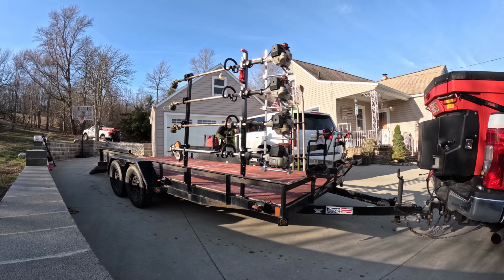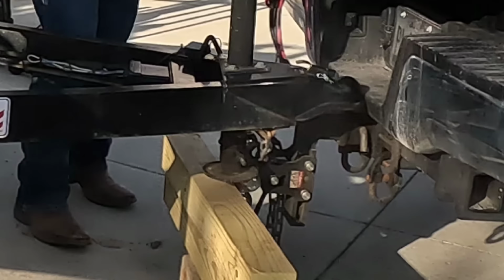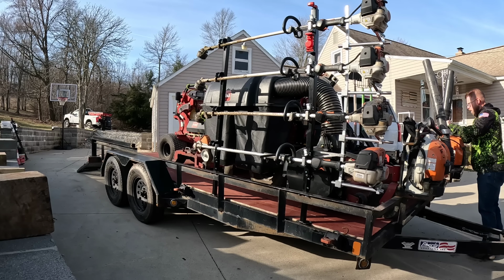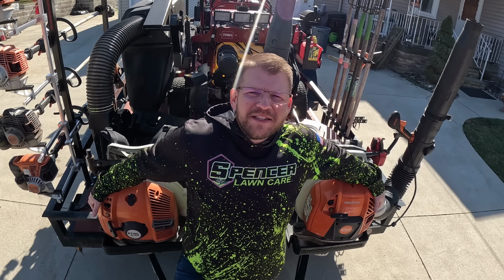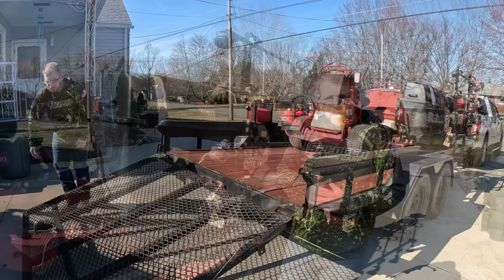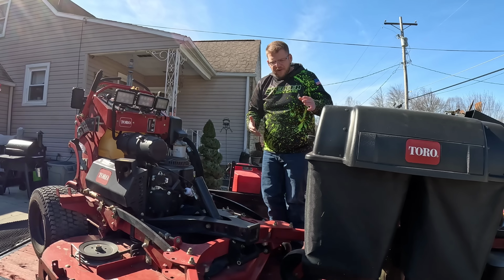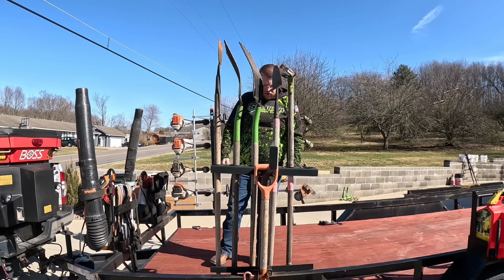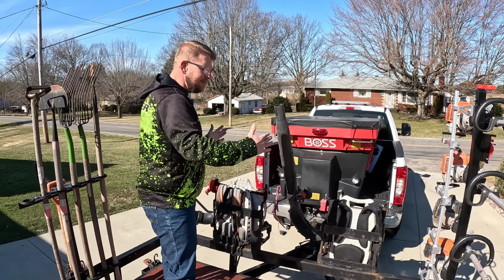Lawn Care Trailer Setup 2023 | It Went Horribly WRONG FAST!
Equipmentdefender.com Use Code Spencer